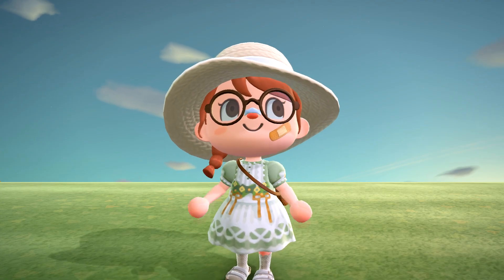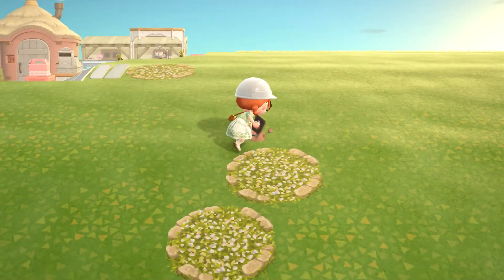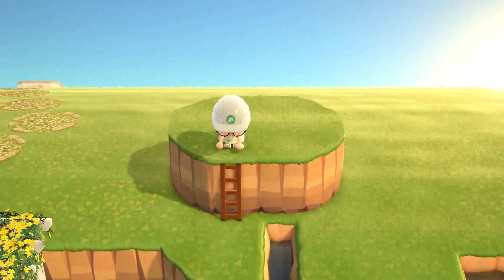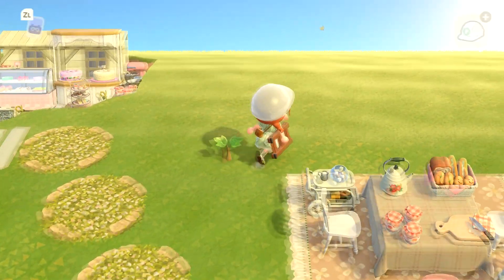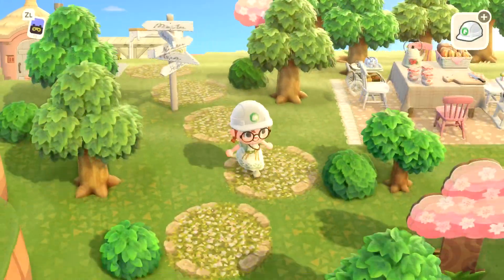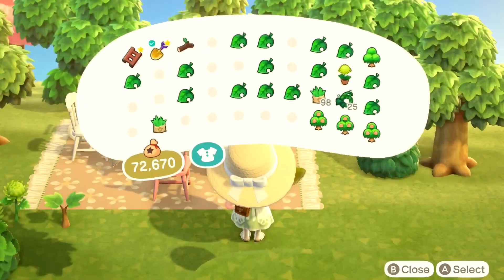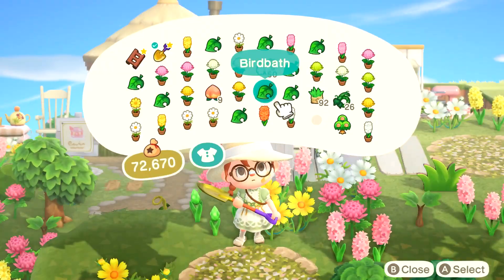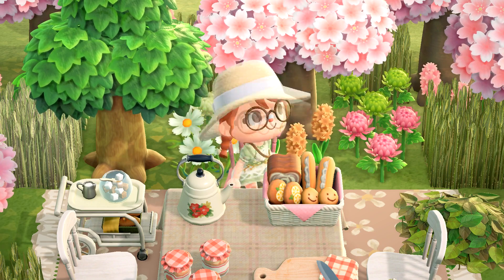Did This Build CURE MY BURNOUT? | Speed Build | ACNH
Hiiiii friends!!🤍

I'm struggling HARD with burnout on this island... did this build help fix it?

Dalia❤

Track: Ikson - As Leaves Fall [Official]